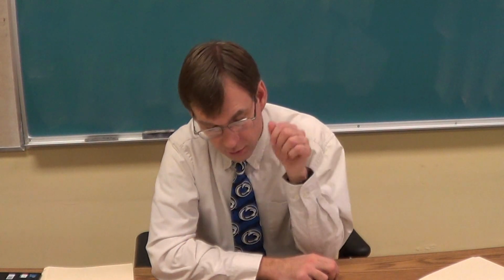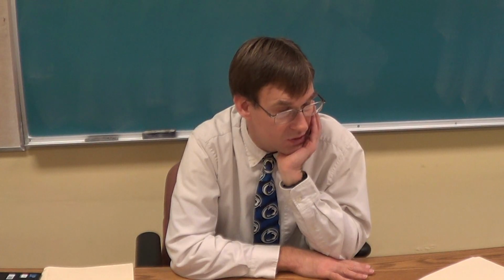Algebra 1 Video, 4.9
rate/time/distance problems